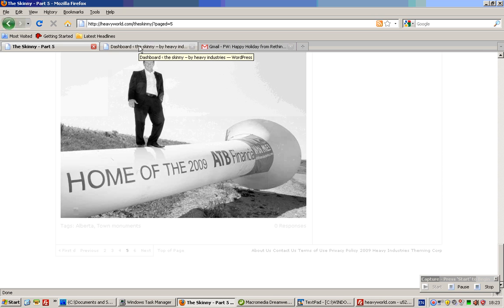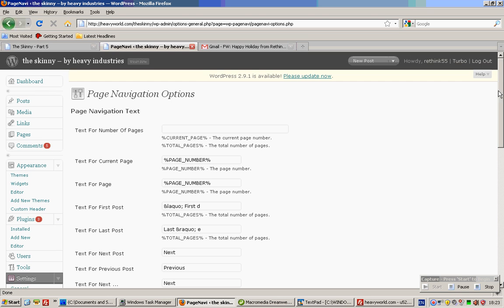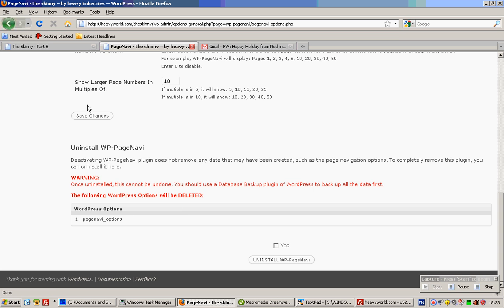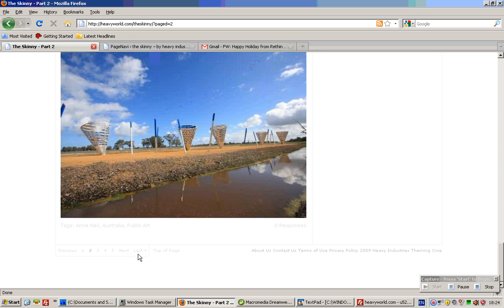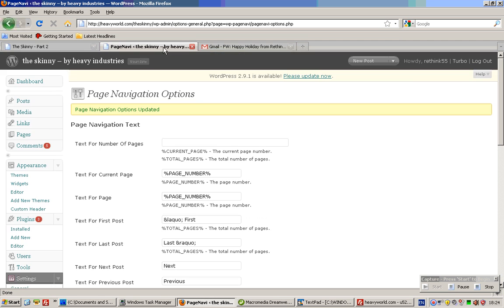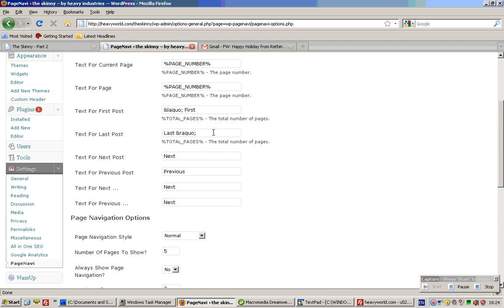explanation on how to use wordpress wp-pagenavi plugin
This video explains how you could easily configure the wp-pagenavi plugin for wordpress to create page navigation bar the way you want it.